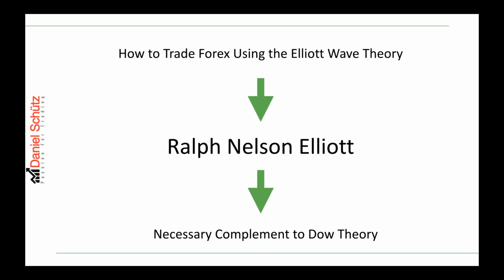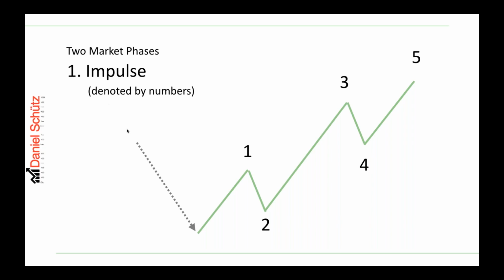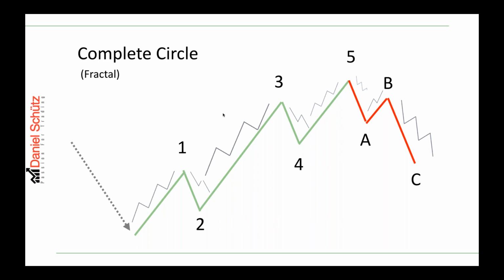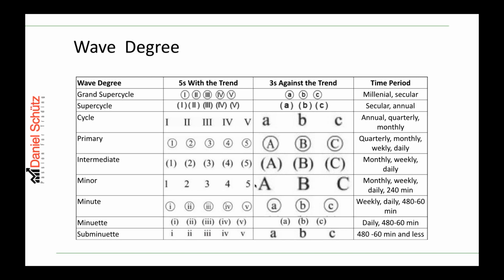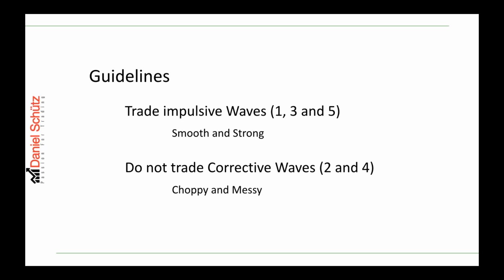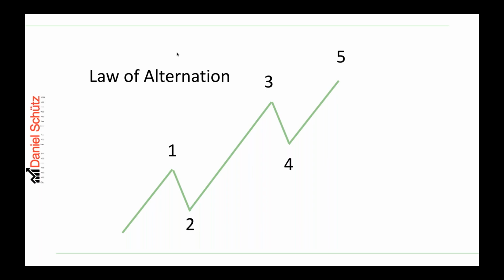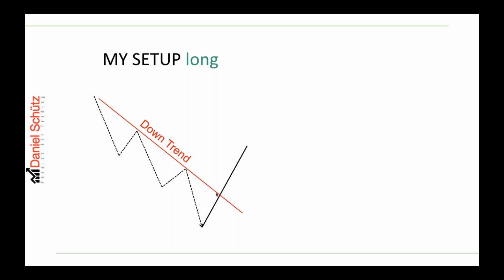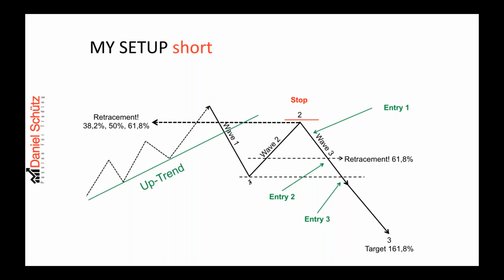Webinar: How to Trade Forex Using the Elliott Wave Theory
In this webinar, we’ll discuss the history behind Elliott Wave Trading and show you how you can apply the theory to your own trading.

Watch the webinar to learn:

An overview of the Elliott Wave Theory
How to begin counting Elliott Waves
How to understand wave patterns and fibonacci retracements
How you can use the wave theory for future forex trades